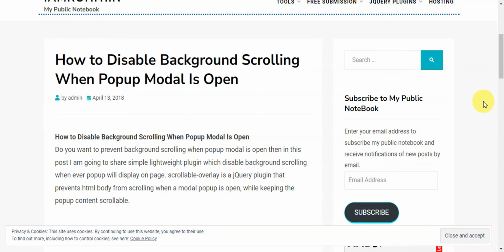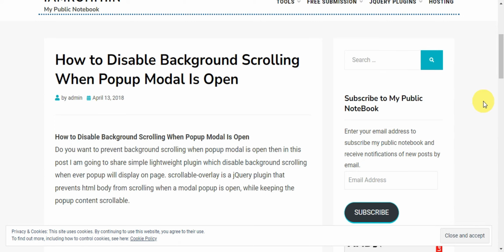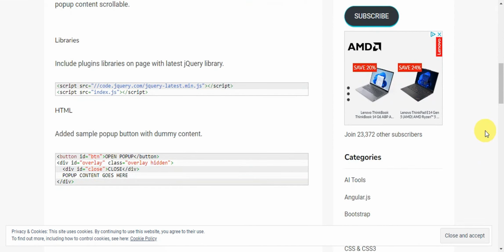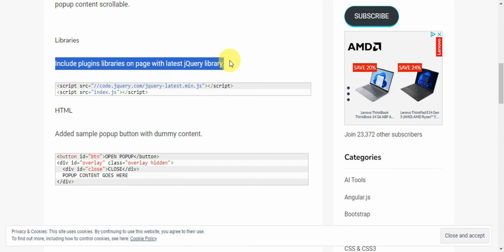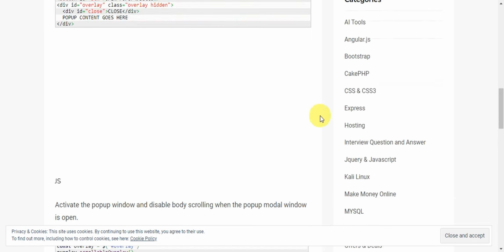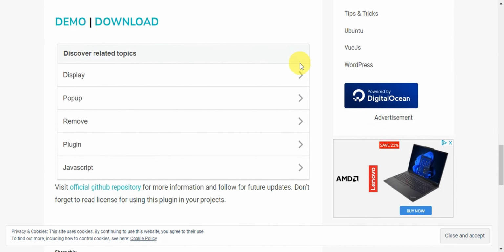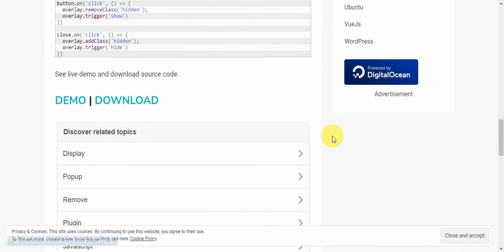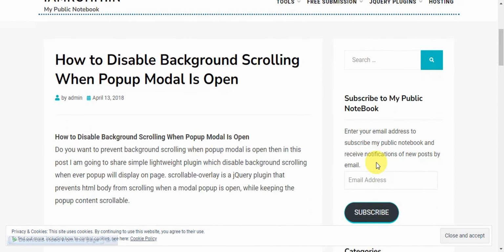How to Stop or Disable Scrolling with Html (Best Method)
How to Stop or Disable Scrolling with Html. In this video I'll show you How to Use HTML to Stop or Disable Scrolling.